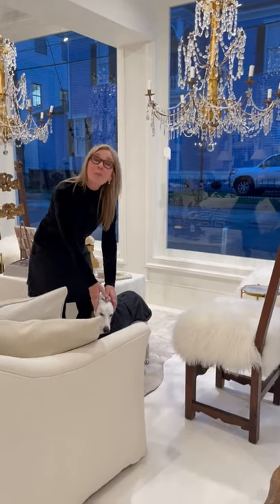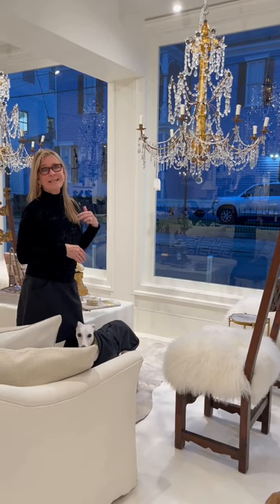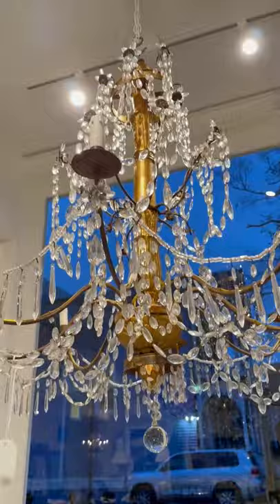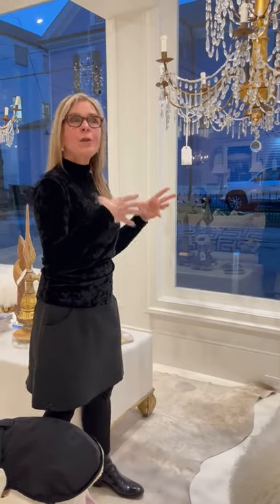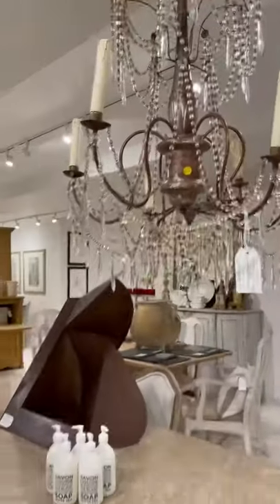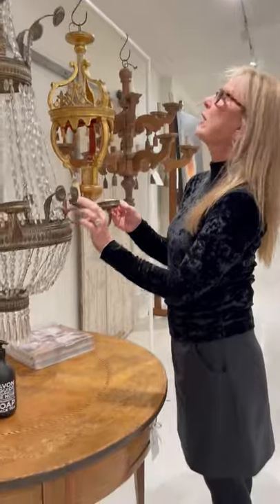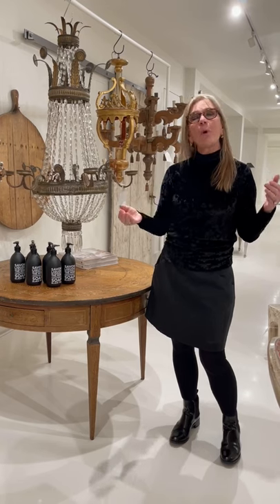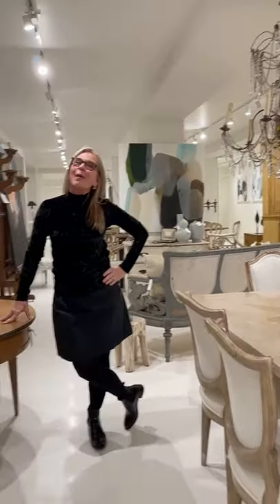Antique Chandeliers | Curated Home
The elegance of crystal is still as important today as it was in the 17th century. It is a testament to Italian and French ingenuity. There is nothing that speaks to me more when I walk into a room, as a beautiful chandelier with crystal. It sets the tone and ups the glamour factor in the space.